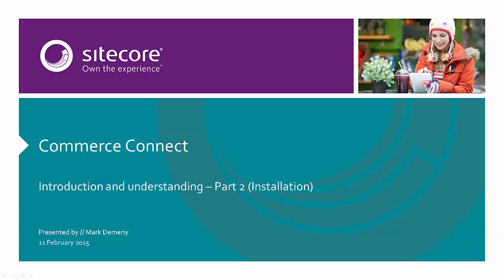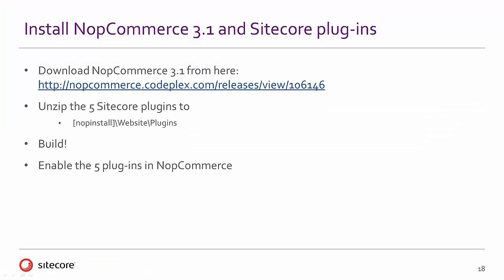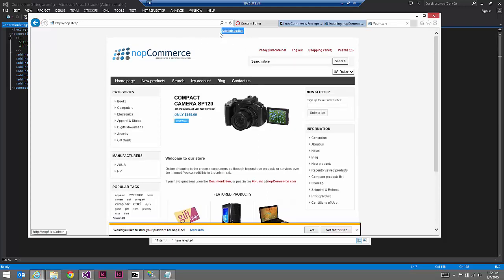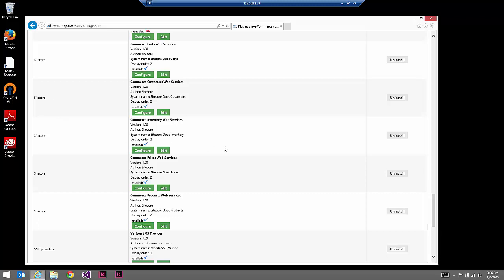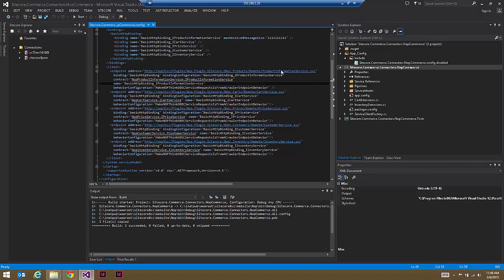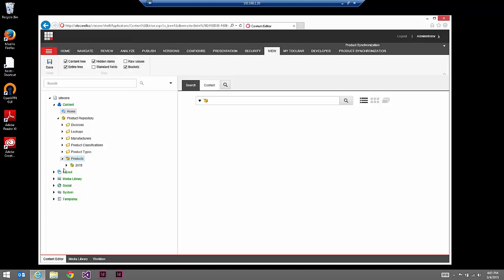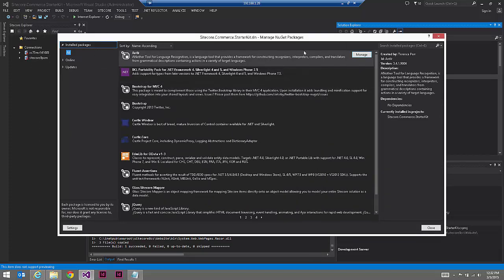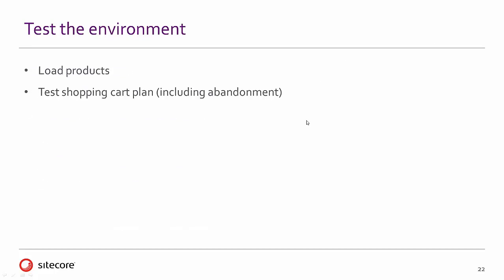Commerce Connect: Installation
Downloading and installing Commerce Connect on Sitecore 8, and creating a new repository. Part 2 of 5.